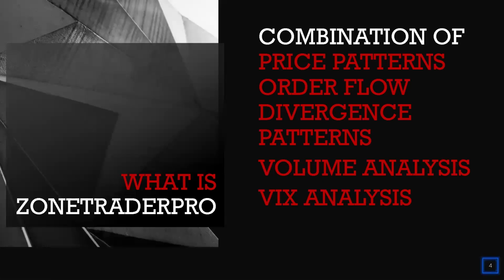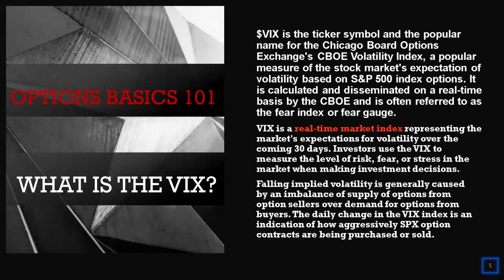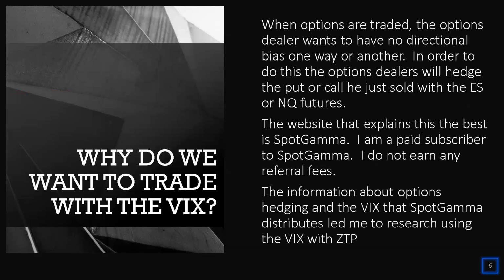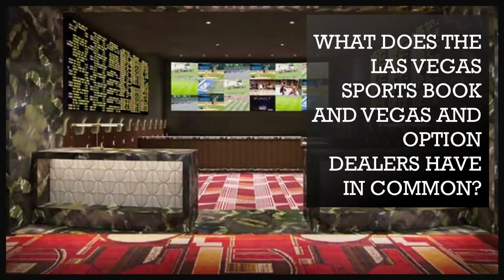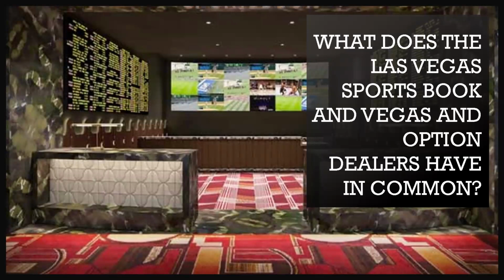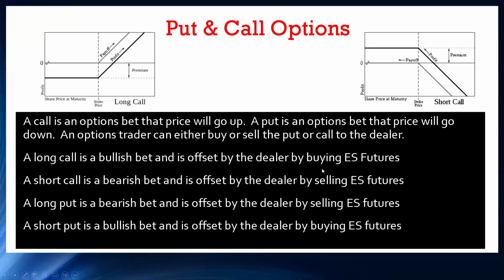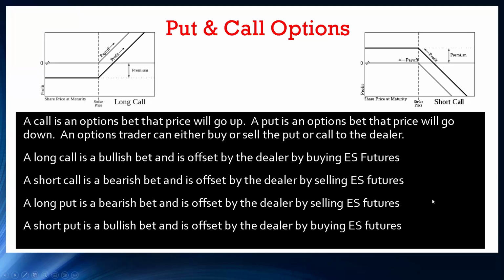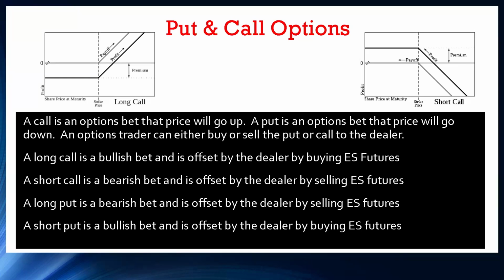ZoneTraderPro | Trading the VIX: Futures Trading Opportunities From Options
Chris Knox, founder, ZoneTraderPro, explains the role options dealers play in the ES and NQ futures market. He explains how ZoneTraderPro is adapted to use real-time VIX information to develop trading opportunities. They have also developed a pattern occurring from real-time signals that show stop runs and market manipulation.